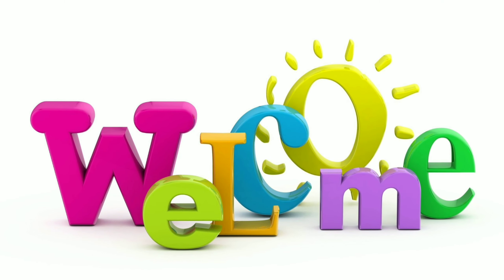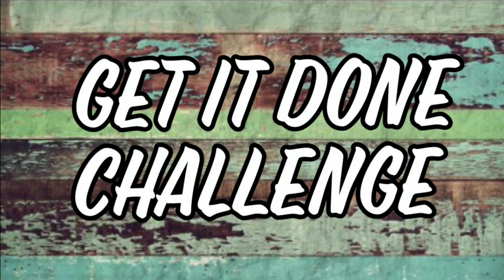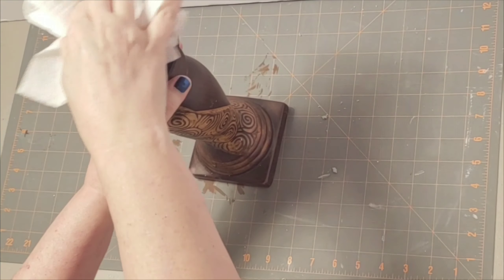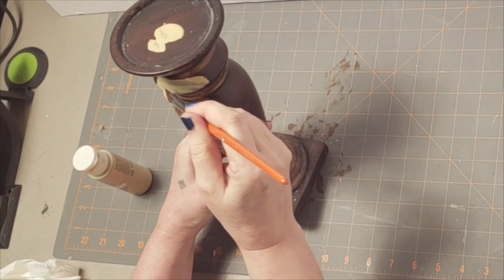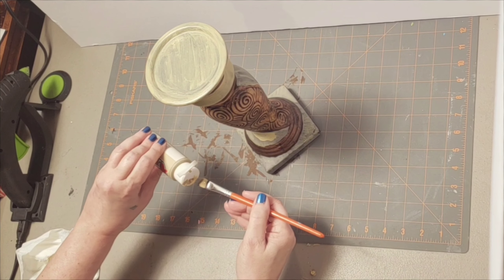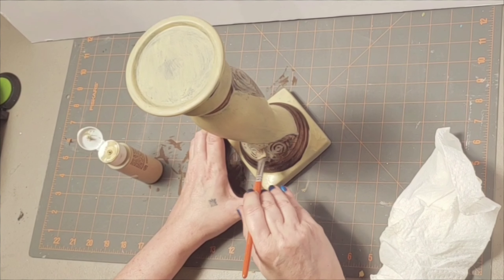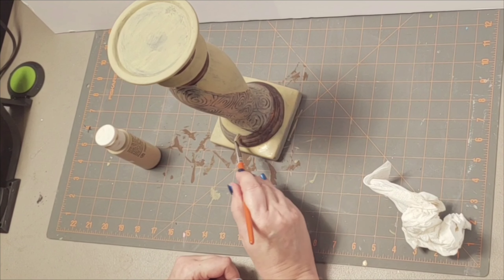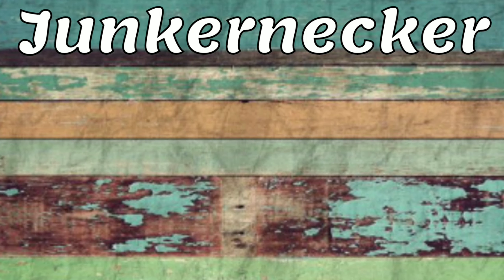GET IT DONE CHALLENGE/I didn't get it!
Well I had to start somewhere in my move from dark and drab to light and fab, and this one piece of decor was the way to go I suppose.
So how do I change Tuscan Decor to Coastal decor, without buying anything new!?